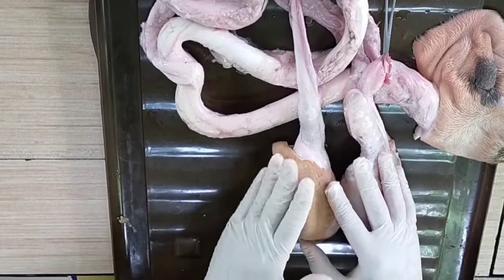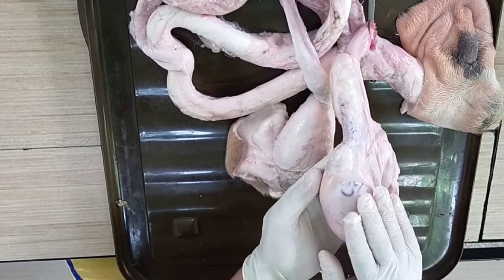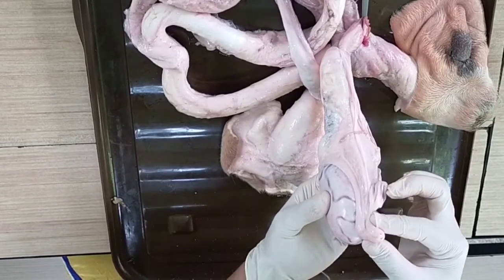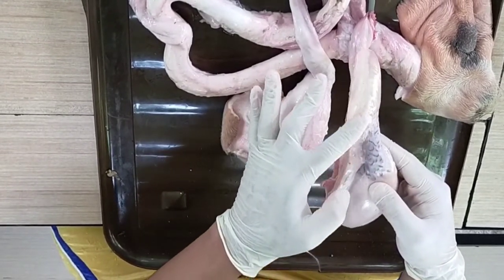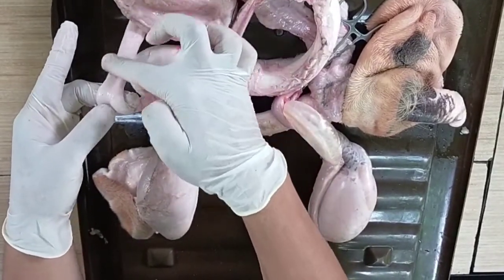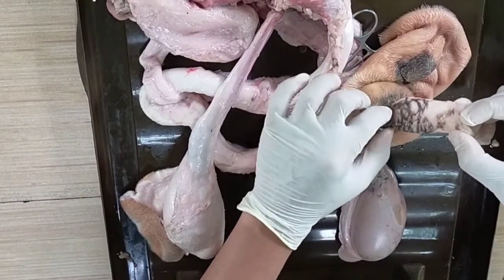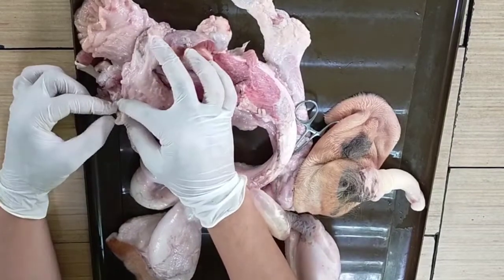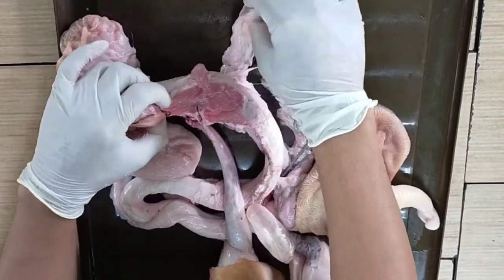VET ENDO | The Bull Reproductive Tract Demo | Student Output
In this video, Mr. John Rey Dema-ala, a 4-DVM student, demonstrates the anatomy and physiology of the bull reproductive tract.